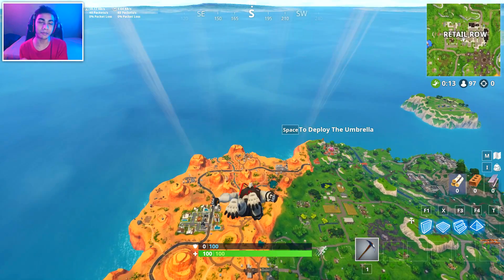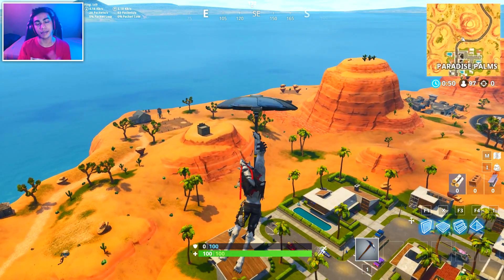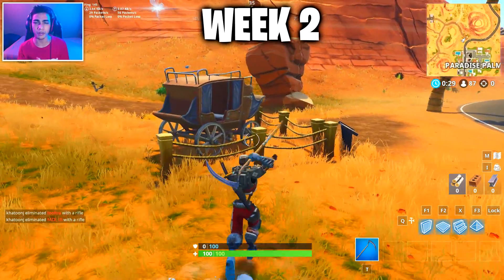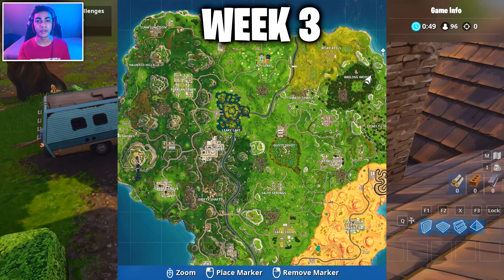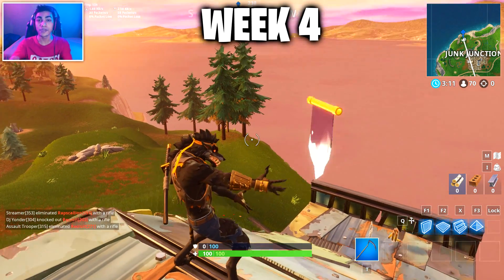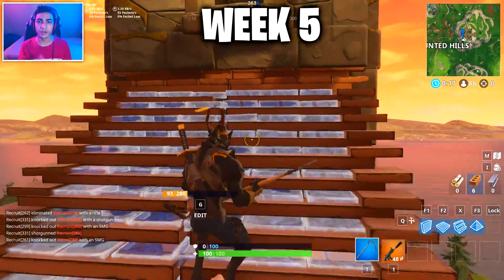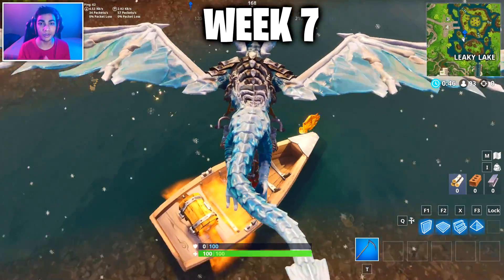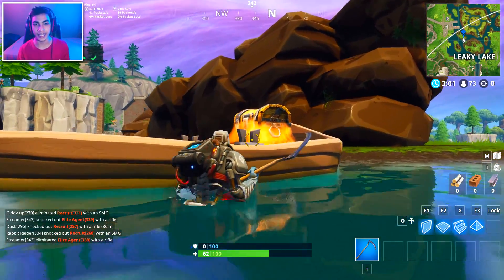ALL SECRET BATTLE STARS and SECRET BANNER LOCATIONS (FREE TIERS) Fortnite Battle Royale Season 6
Season 6 ALL SECRET BATTLE STARS AND SECRET BANNER LOCATIONS with MINI MAP in Fortnite Battle Royale. Collect all of them to gain free tier and get rare banners for this season.